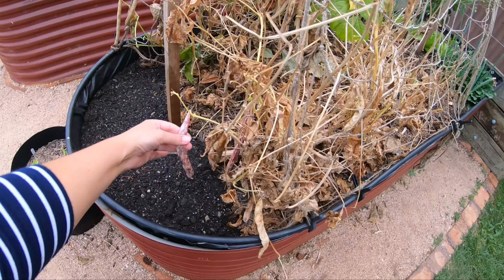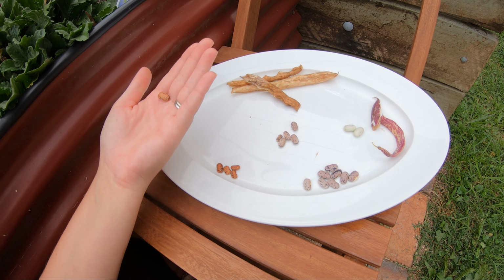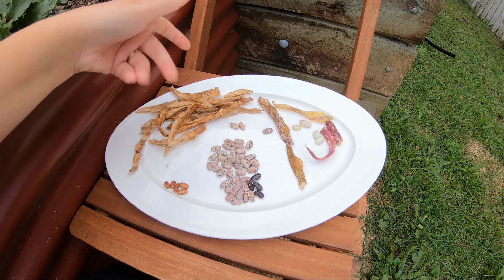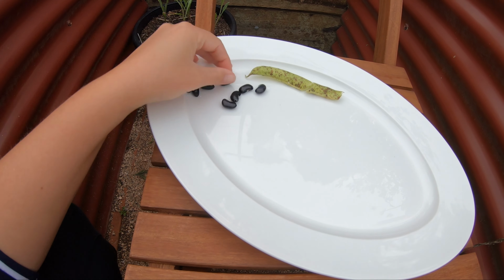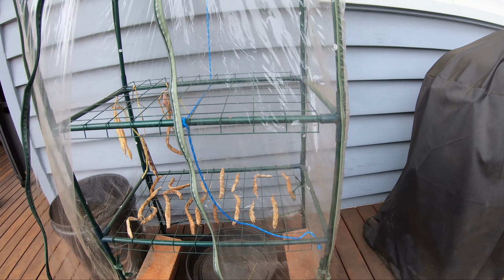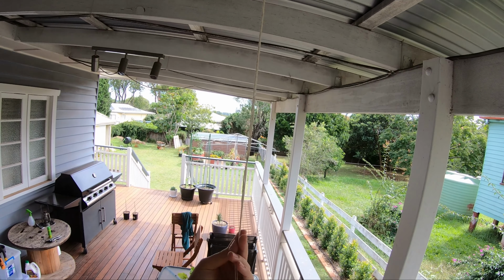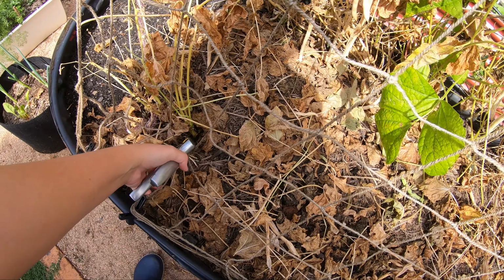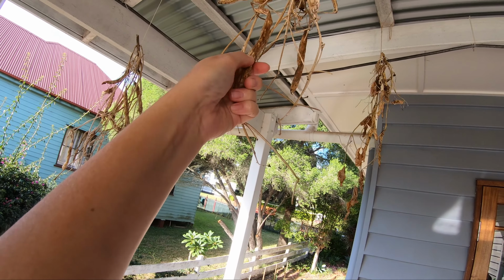Harvesting two types of dry bush beans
I grew and dried Black Valentine and Dragon Tongue bush bean through summer.